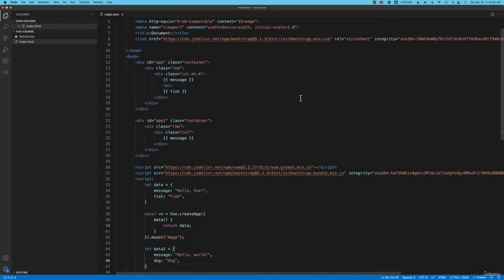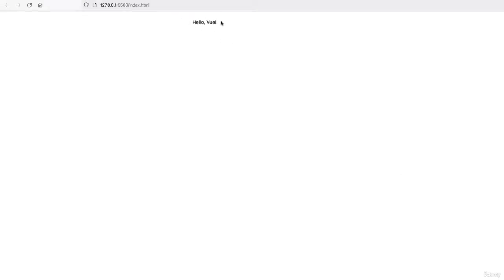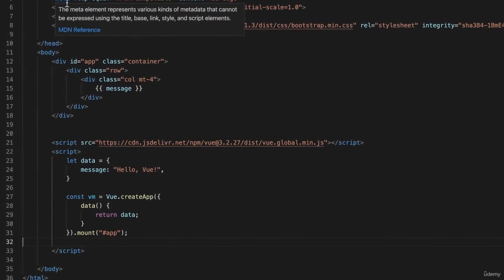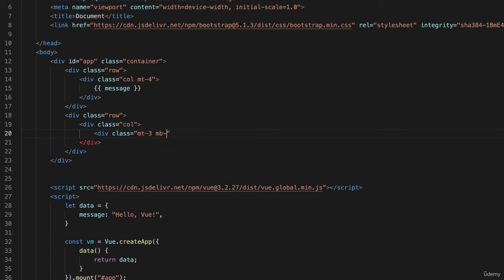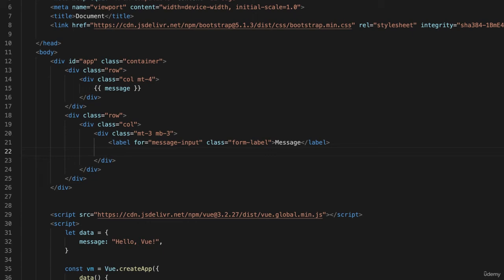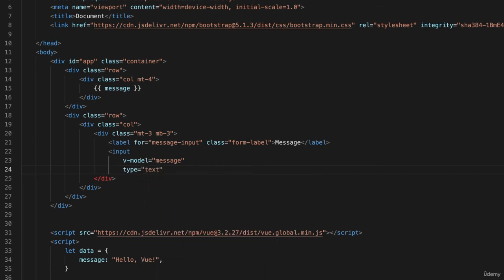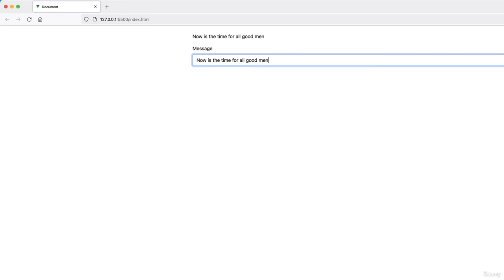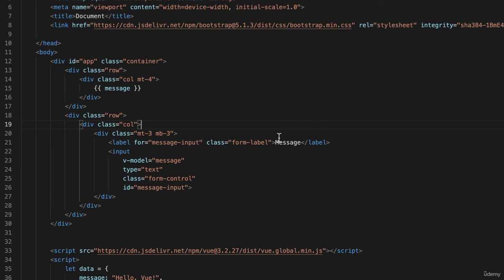2 4 Adding a simple form element and binding data